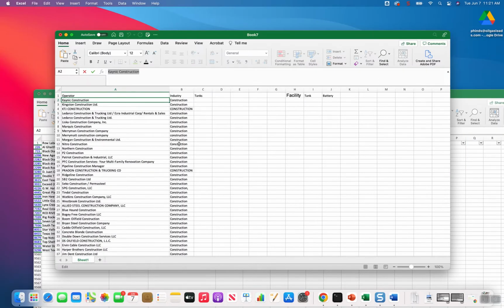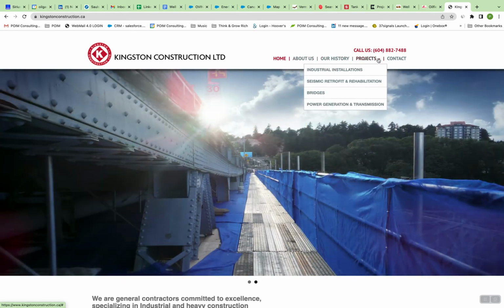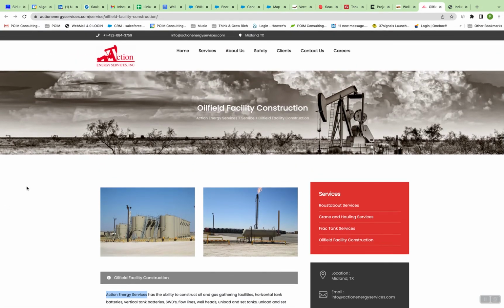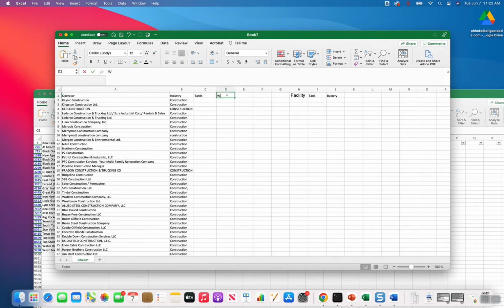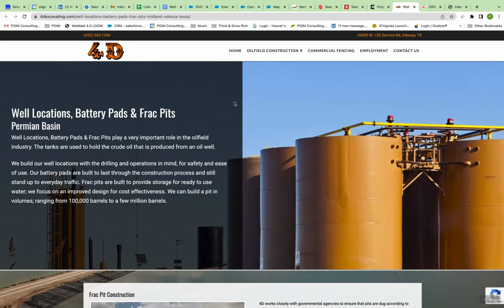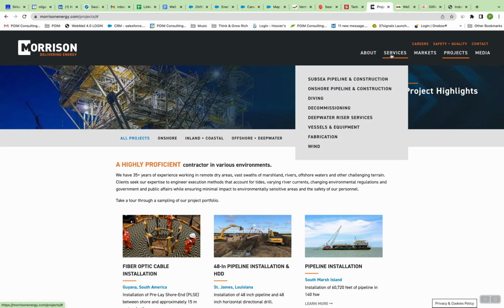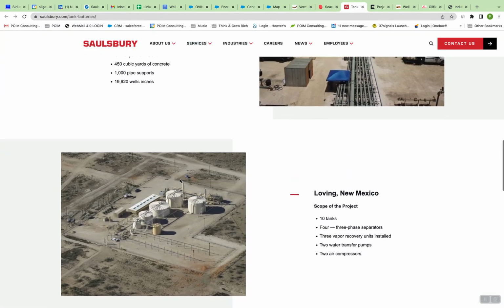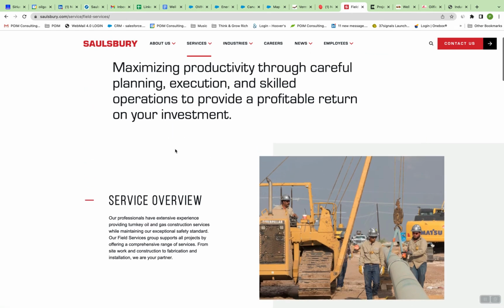Tank Facility Search